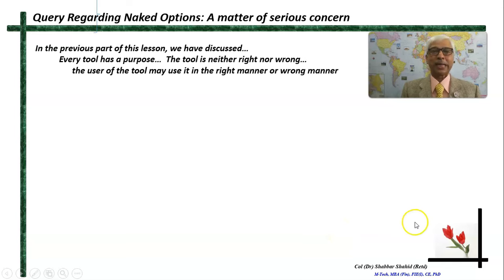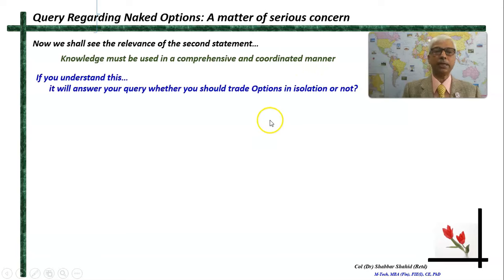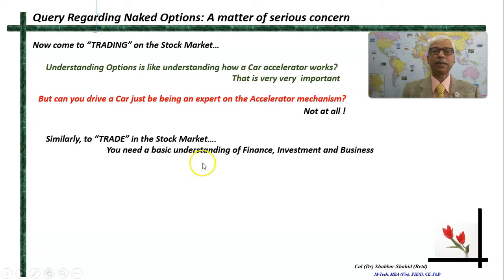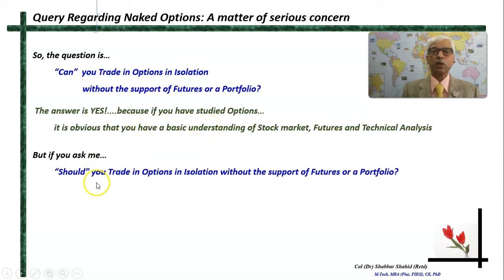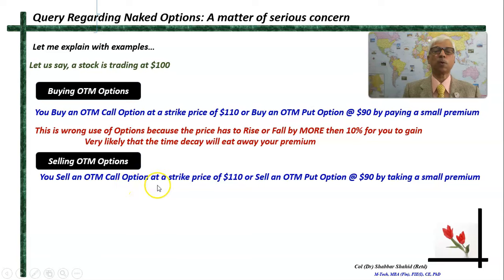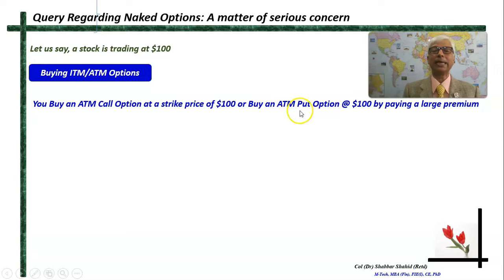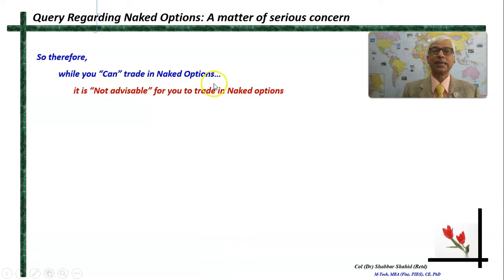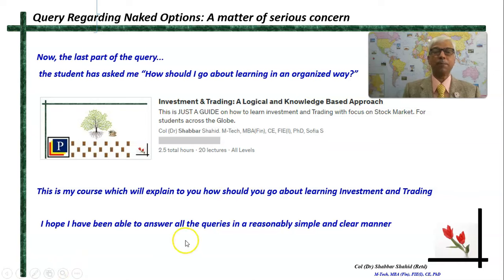Options Trading. Why do I lose?